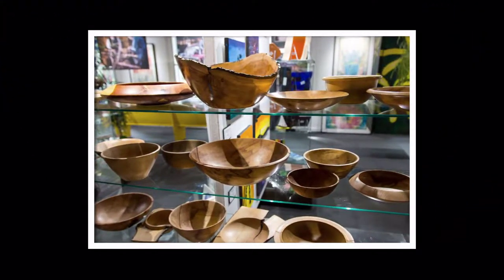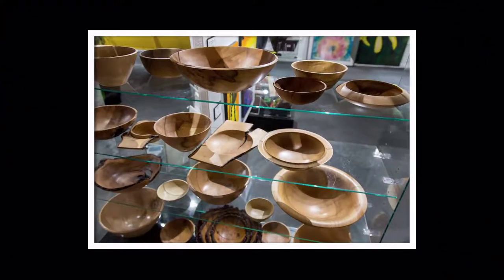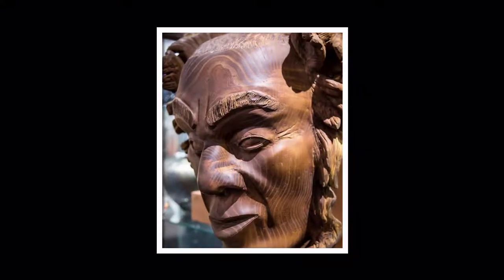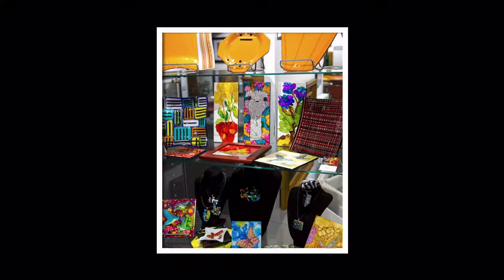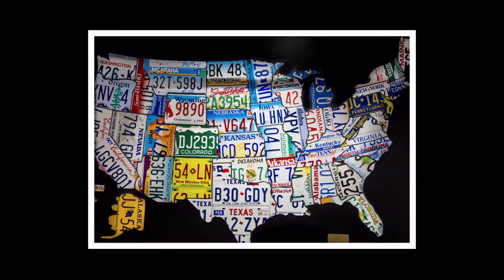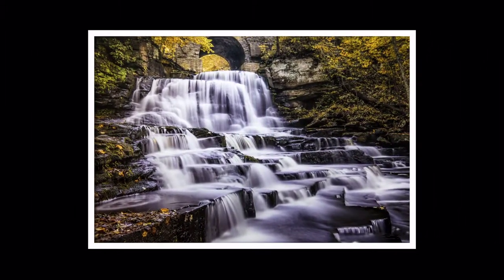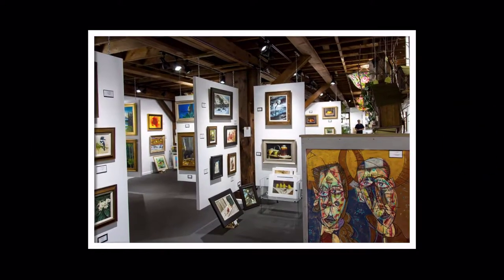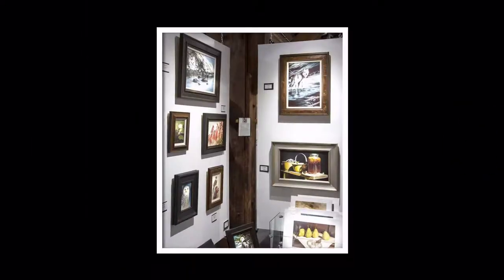Art Factory of White Mills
The Art Factory offers an unparalleled selection of paintings, drawings, sculpture and photography in a range of prices, and it provides over 50 local artists with an expertly curated environment in which to exhibit and sell their work. The Factory is open 7 days a week.